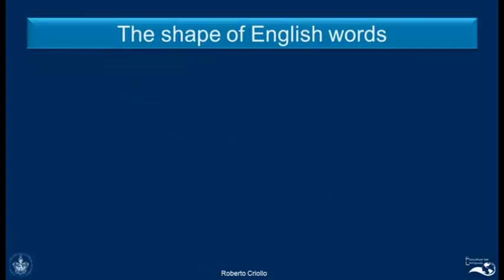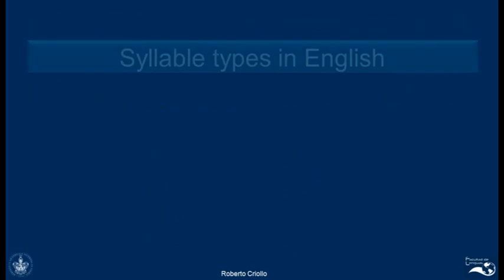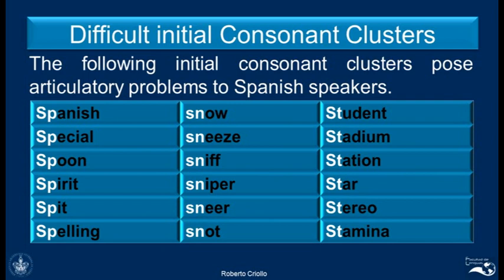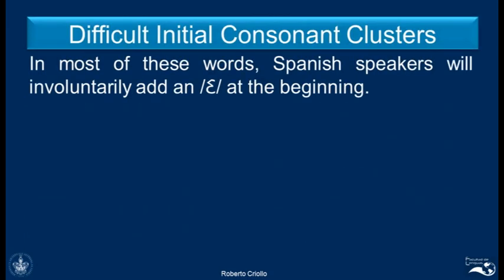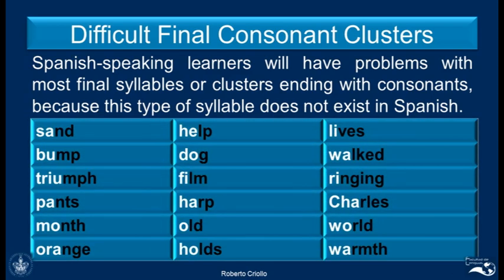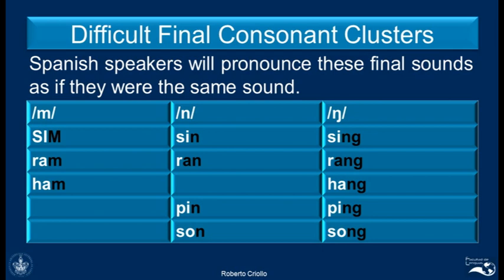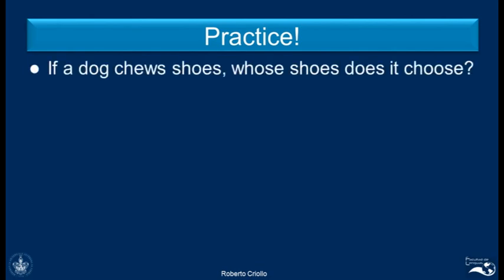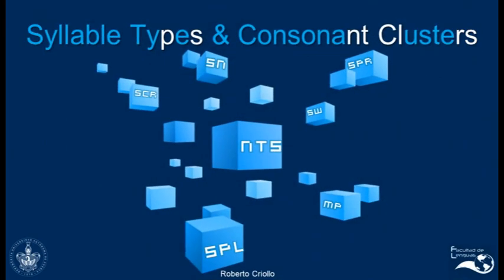Syllable Types in English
This lesson presents the most commontsyllable types in the English language and then focuses on those consonant clusters that are particularly challenging for Mexican learners of English as a Foreign Language.